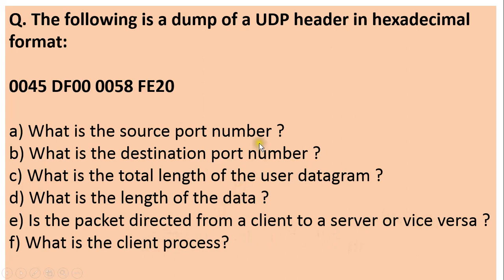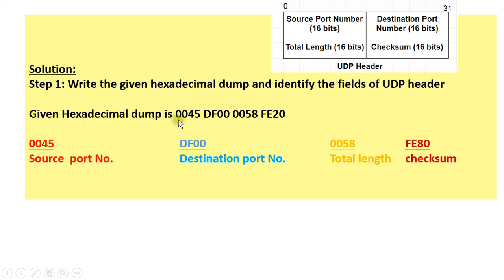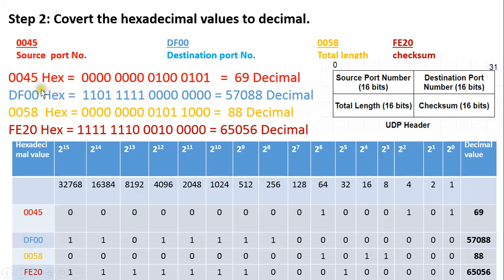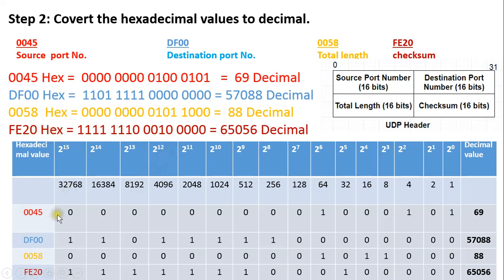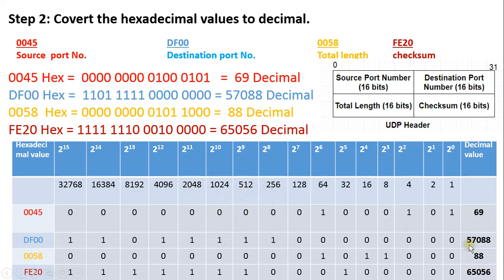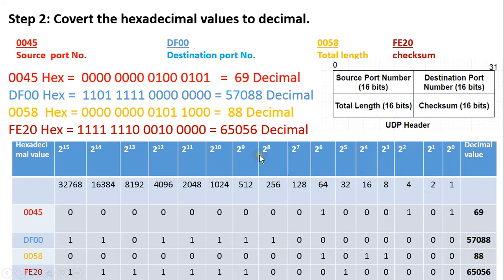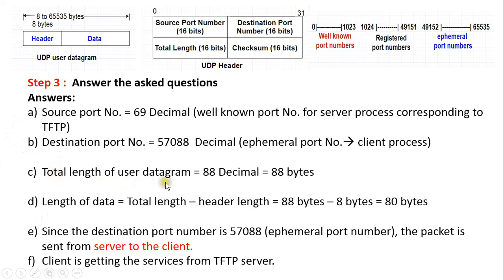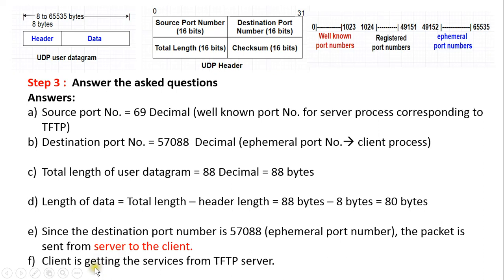User Datagram Protocol (UDP) - Numerical-2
Numerical on UDP datagram explained